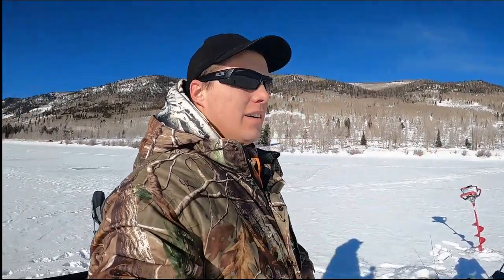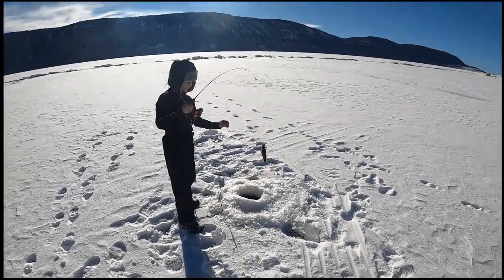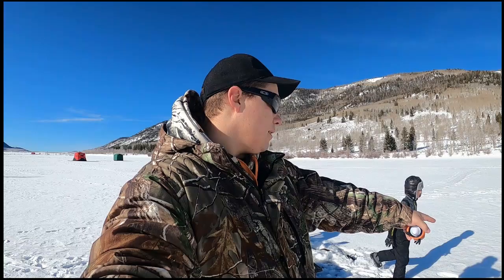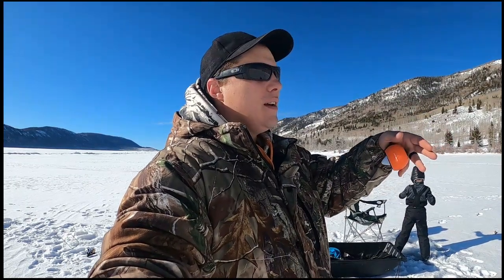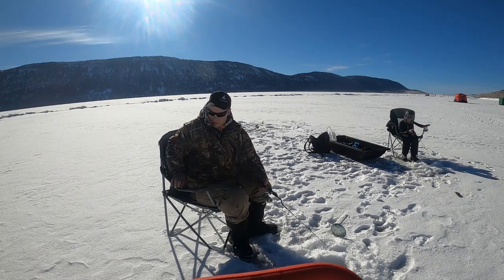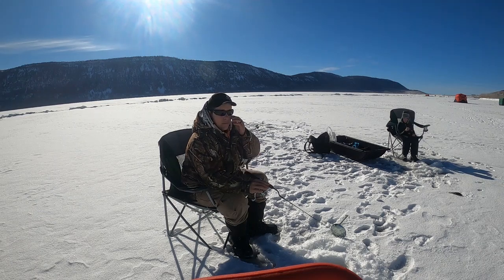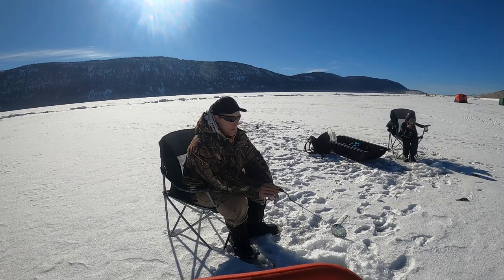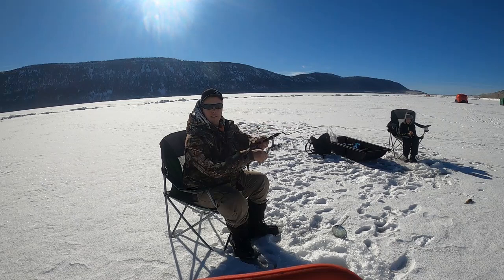How to Catch Perch at Fish Lake (UTAH)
I show you how to catch perch. all my tips and tricks.

Weed Line map @ 2:07:12